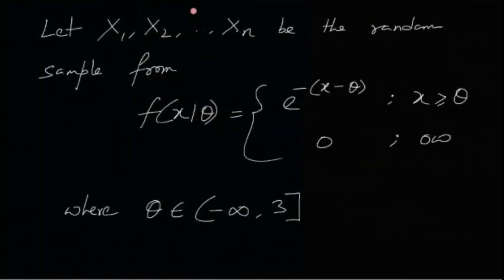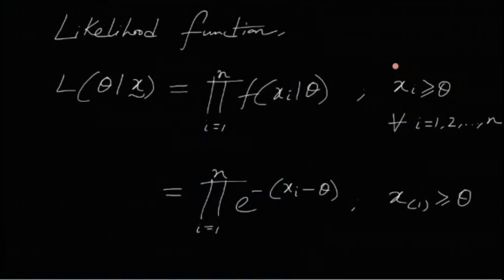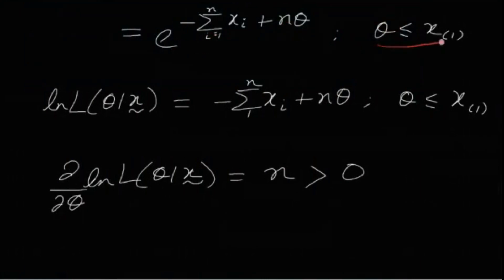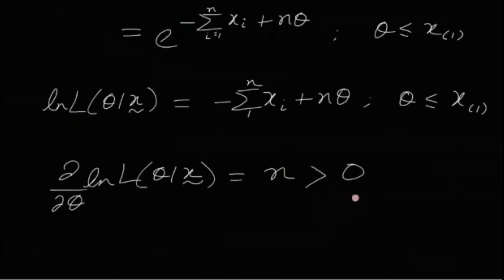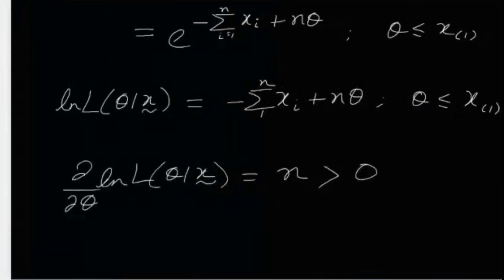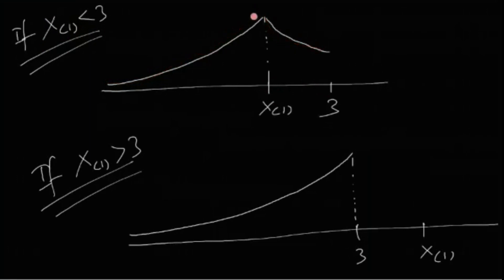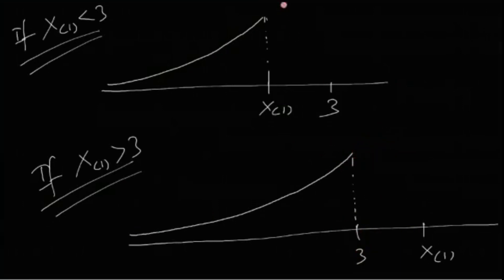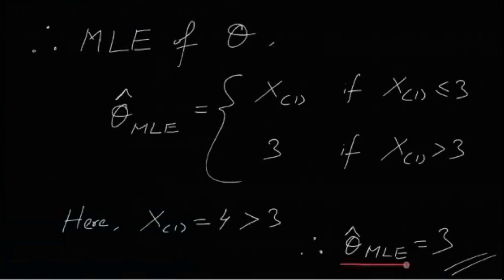IIT JAM MS 2021 Problem 46 Solution | Estimation | Cheenta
Check out your Learning Path with Cheenta School of Statistics and Data Science: